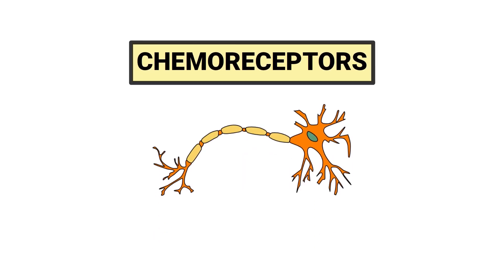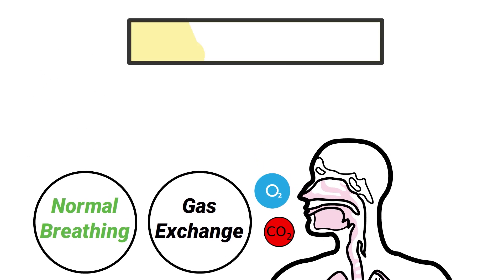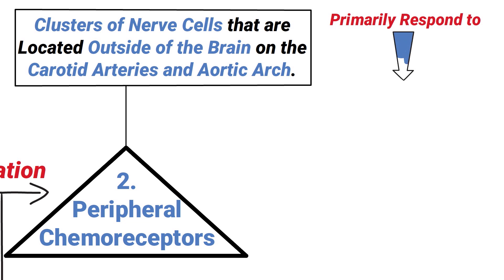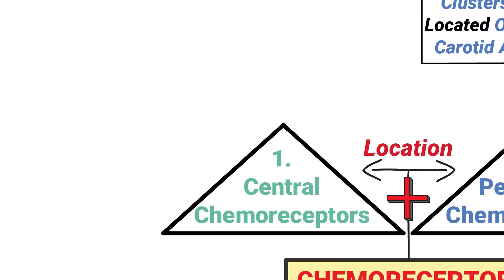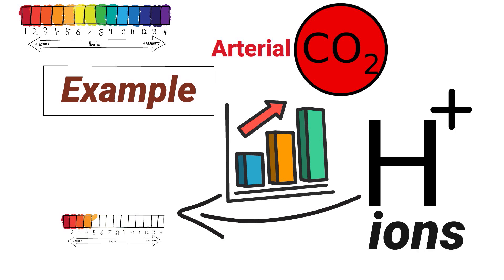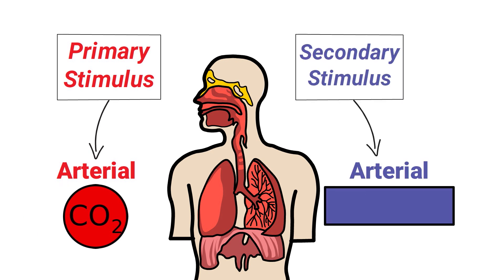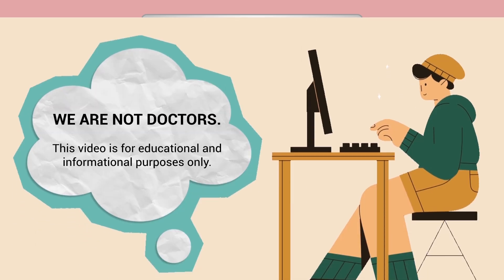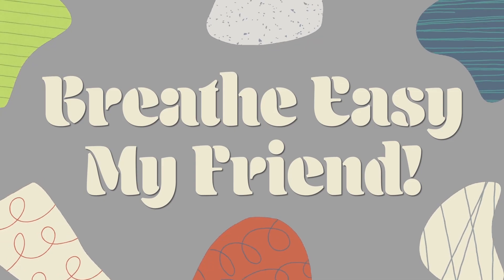Chemoreceptors (Medical Definition) | Physiology of Breathing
What is a chemoreceptor? This video covers the medical definition and provides a brief overview of this topic.

➡️ Chemoreceptors
Our body must maintain normal levels of oxygen (O2) and carbon dioxide (CO2) for gas exchange and normal breathing to occur. Chemoreceptors are specialized cells that monitor the regulatory breathing parameters of arterial blood in order to maintain homeostasis.

➡️ Types of Chemoreceptors:
1. Central chemoreceptors
2. Peripheral chemoreceptors

➡️ Peripheral Chemoreceptors
Peripheral chemoreceptors are clusters of nerve cells that are located outside of the brain on the carotid arteries and aortic arch. They primarily respond to a decrease in the partial pressure of oxygen in arterial blood and send signals through the glossopharyngeal and vagus nerves to the vasomotor and cardiac centers in the brain. When stimulated, their signals cause the diaphragm to breathe faster and deeper in order to take in more oxygen and blow off more CO2.

➡️ Central Chemoreceptors
Central chemoreceptors are located in the medulla and are considered to be part of the central nervous system. They are covered in cerebrospinal fluid and are sensitive to increased levels of the partial pressure of CO2. They are also sensitive to a decreased pH as well.

➡️ Example:
If arterial CO2 levels increase, it causes an increase in the amount of hydrogen (H+) ions which causes the pH to decrease. This triggers central chemoreceptors to stimulate the respiratory center in the brain to increase the drive to breathe. This helps the lungs blow off more CO2 so that the pH can increase back into the normal range. The primary stimulus for breathing is arterial CO2, and the secondary stimulus is arterial hypoxemia.

⏰TIMESTAMPS
0:00 - Intro
0:25 - Chemoreceptors
0:41 - Types of Chemoreceptors
0:50 - Peripheral Chemoreceptors
1:24 - Central Chemoreceptors
1:45 - Example